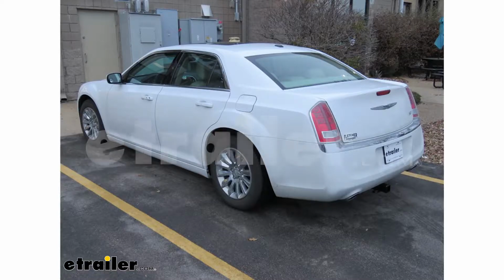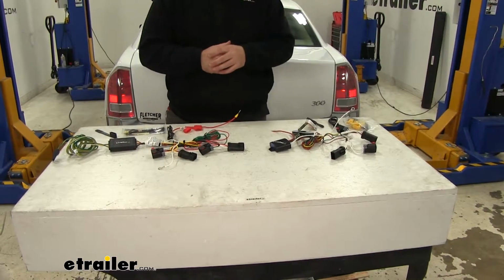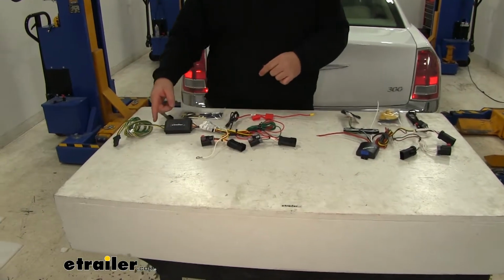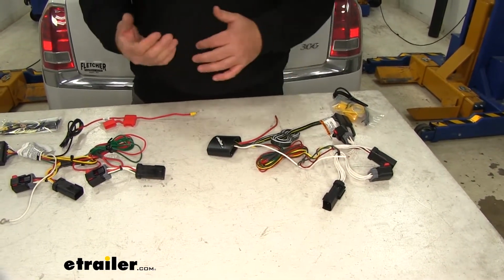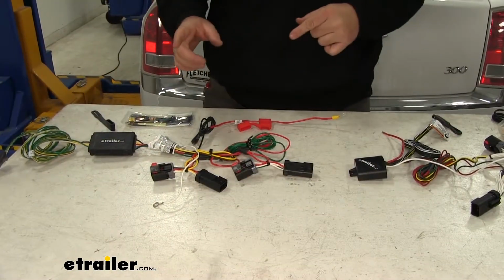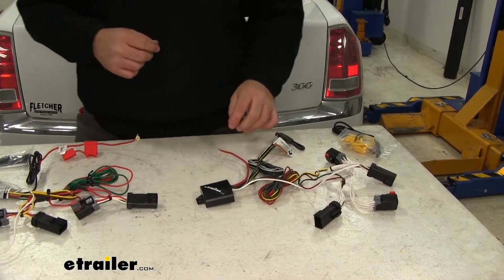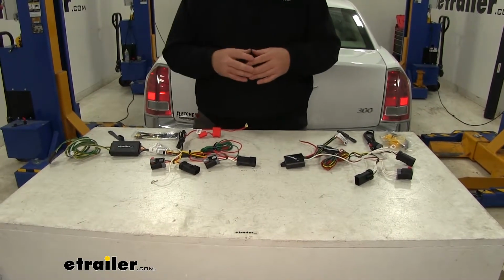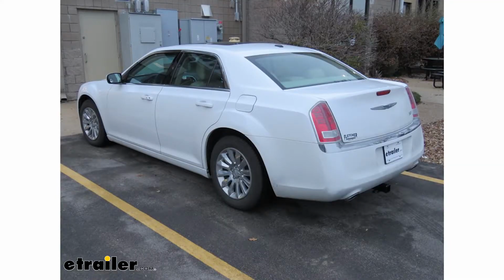etrailer | Best 2014 Chrysler 300 Custom Fit Vehicle Wiring Options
Today we're going to be taking a look at the best custom fit vehicle wiring harness for your 2014 Chrysler 300. Here we have the two wiring harnesses for the Chrysler 300. As far as ease of installation, I'm going to have to give that to the CURT. As far as durability, I'm going to have to give that to the Tekonsha. As far as my personal opinion, I would go with the Tekonsha. It's built a little bit more durable than the CURT through personal experience with customers that have ordered this have returned the product because they have failed.

The wires have come loose in there, broke apart. Again, the wiring is going to be no good if that happens. Tekonsha, it's less likely to happen because of that potting material. So, my pick, I would pick Tekonsha because of durability.Let's go over some of the differences between them. The most important thing for these wiring harnesses is this box right here.

This is a converter box. What this does is it protects your factory wiring on your vehicle from any backfeed from your trailer if your trailer has a wiring issue. The difference between them is, if you notice how the wires go into the box, with our CURT we have wires coming in both ends of the box. They're going to be a surface-mount technology on a circuit board. There's a little bit of material over there that may be holding them in place, along with the wires being soldered onto that circuit board.With our Tekonsha, the Tekonsha wires come in one side.

This material here, it's a potting material. It fills the whole inside of this box. So, that is really going to help hold those connections onto that circuit board really well against any vibration. If the box happens to come loose from where you mount it in there and happens to bounce around, it's really going to help maintain the function of the wiring harness, where with the CURT, if this happens to come loose or any of the wires bracket loose inside of there, the wiring harness is shot. You would have to get a new one because that cannot be fixed.Another difference, with our CURT this wire that goes to our fuse holder which comes from the black wire and connects to our battery, CURT already has all that attached, so this is going to be a lot easier to install.

Shouldn't say a lot. It's going to be easier to install. All we're going to have to do is connect the one end to the battery and then mount your ground wire. With our Tekonsha, you have to add the black wire on and then you're going to have to add the fuse holder on the end of the black wire, and then your ring terminal on the end of that.That being said, with our Tekonsha, because our battery is in the trunk on the 300, the wire that comes with it, you can actually cut this wire down to size so you don't have a bunch of extra wire you have to try to find somewhere to put it once you get it connected to the battery. With our CURT, that wire being connected, you can cut it if you want, but then you're going to have to remake that connection. However you route that wire, you're going to have to find somewhere to put any extra wire that you may have left over.Now as far as amperages go, Tekonsha, we're going to have 2.1 amps per circuit for our stop and turn signals and 5.6 amps per circuit for our taillights. CURT does not offer that information. Now as far as the similarities go between these, both are designed to hook directly into your factory wiring. They're both going to be plug and play. Both are designed to protect your factory wiring from any backfeed from the trailer. Both these wiring harnesses are going to live inside the vehicle in your trunk area. Both are going to give you all the proper lighting functions to safely tow your trailer, both turn signals, your brake lights, running lights, and your ground. That'll do it for a look at the best custom fit vehicle wiring for your Chrysler 300.